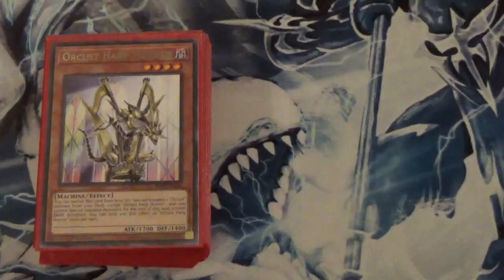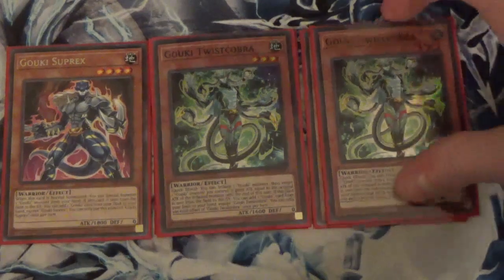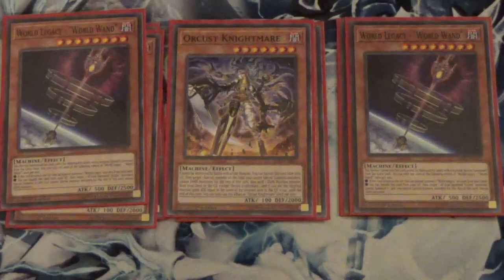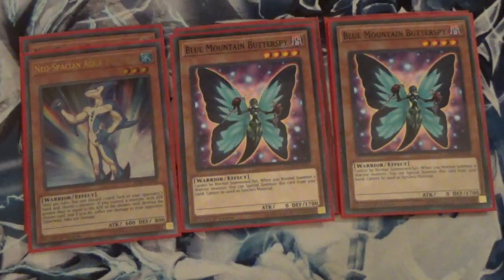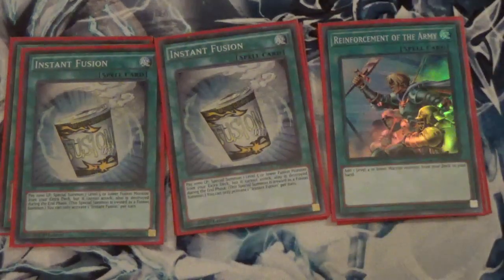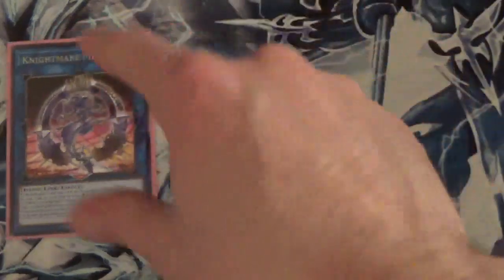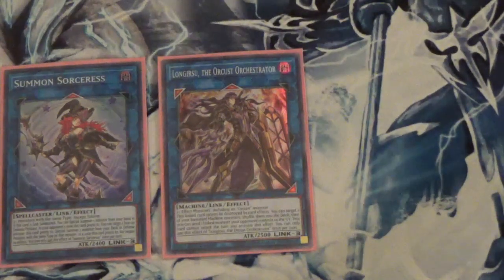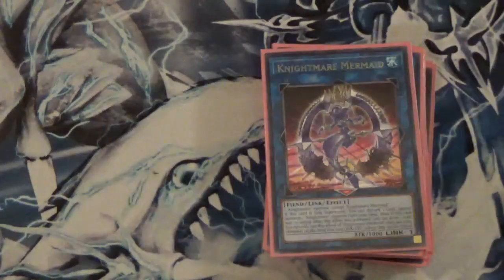Orcust Deck Profile G.O.D. (Gouki Orcust Dark Warrior) Mar 2019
Hello Ying Yang Zing family. We are back again with more fun here. Here at Ying Yang ZIng we try to play games of all kinds and add our own unique flare to it. We hope you enjoy.

Also follow Patrick on Twitter @lordsmidgeon
Follow Josh on Instagram @jhill_struggle